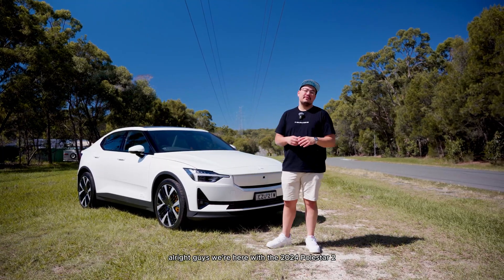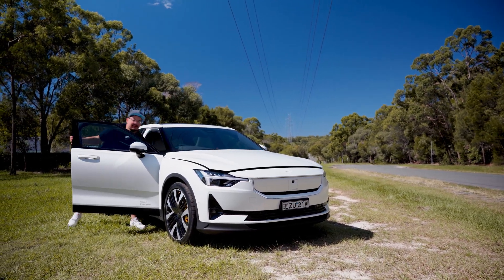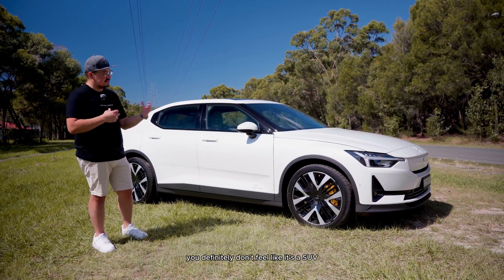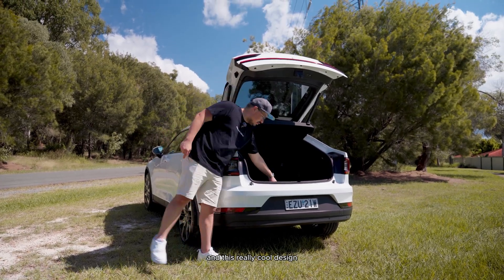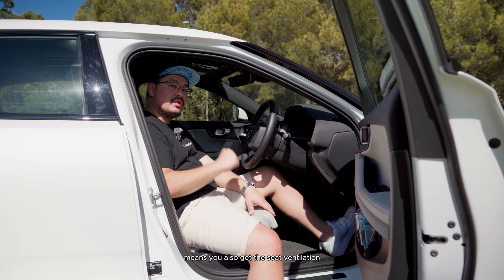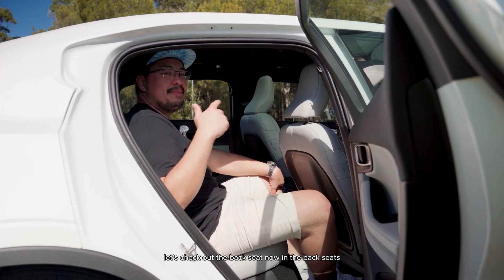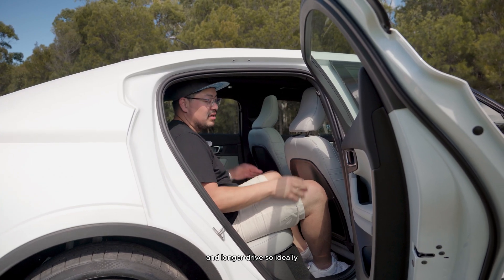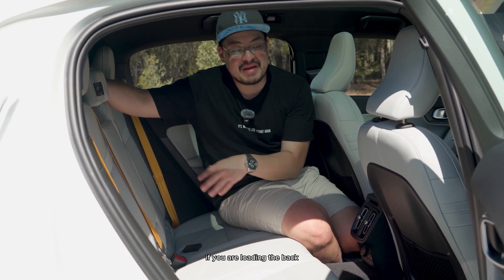2024 Polestar 2 Performance Pack: Power & Range Redefined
Experience thrilling performance and extended range with the 2024 Polestar 2 Long Range with Performance Pack. This electrifying EV boasts a powerful dual-motor setup (350kW!), extended range, and lightning-fast charging capabilities. Explore its cutting-edge features, Australian-specific specifications, and exciting optional extras.

Charging:

Rapid Charging: Recharge your Polestar 2 quickly with DC fast-charging compatibility.
Home Charging: Options for Level 2 home charging solutions for convenient overnight recharging.
Features & Specifications (Australia):

Power & Performance: 350kW of power and 740Nm, with a 0-100 km/h acceleration time of 4.2 seconds.
Range: Up to 568 km (WLTP) on a single charge.
Technology: Explore the advanced infotainment system, driver-assist features, and sustainable interior materials.

Optional Extras:

Pilot Pack: Upgrade your Polestar 2 with advanced safety and driver assistance technologies.
Plus Pack: Enhance comfort and aesthetics with features like a panoramic glass roof, premium sound system, and more.